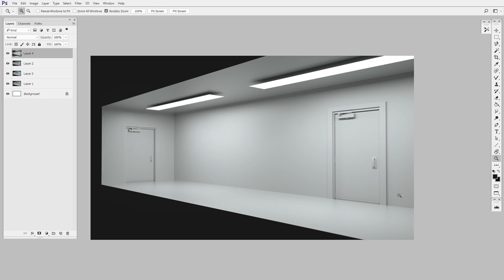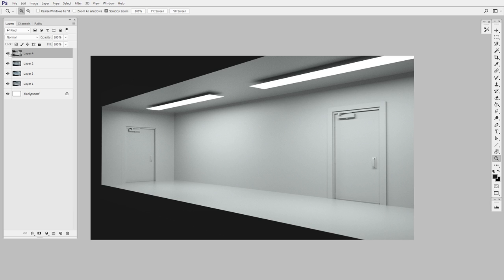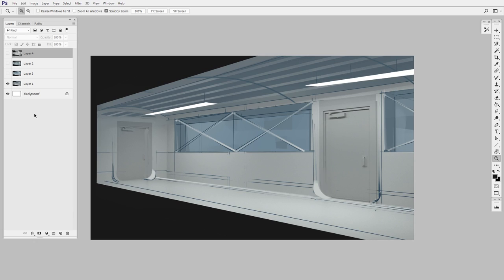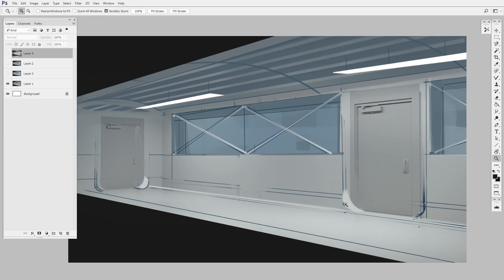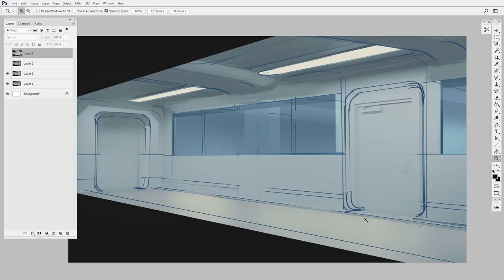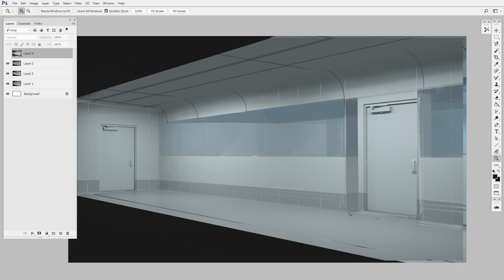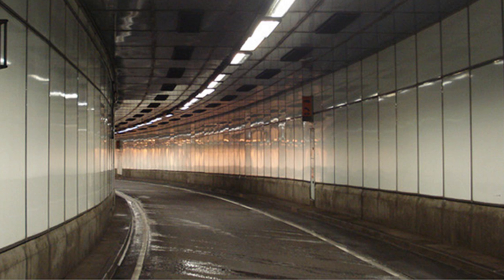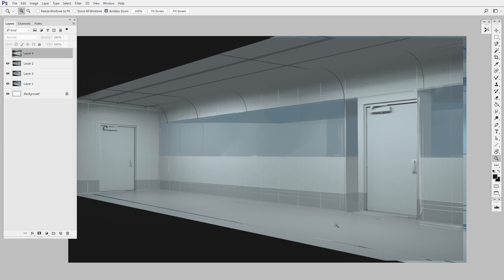Digital Painting: The Reference Process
Using reference photos is a crucial aspect of the painting process.  In this video I give a quick overview of my process - focusing on how photos can play unexpected roles.